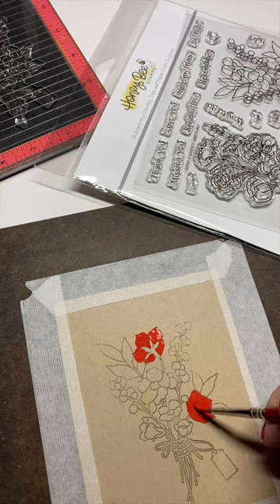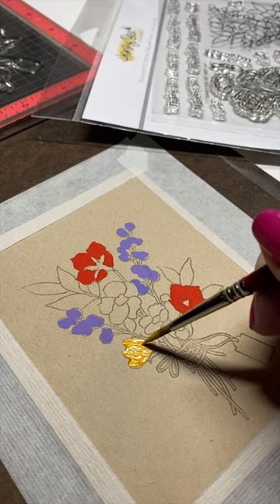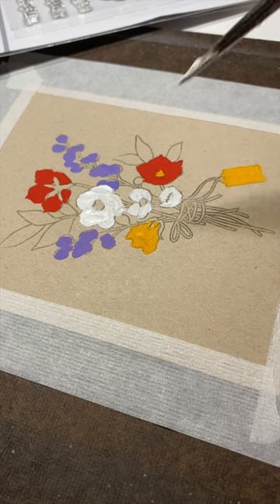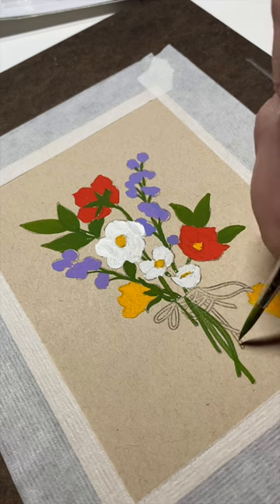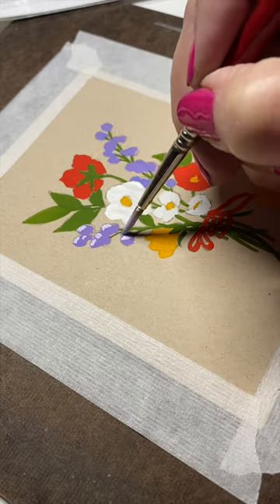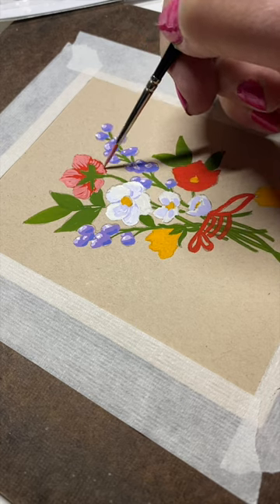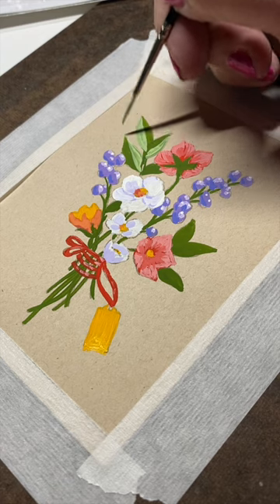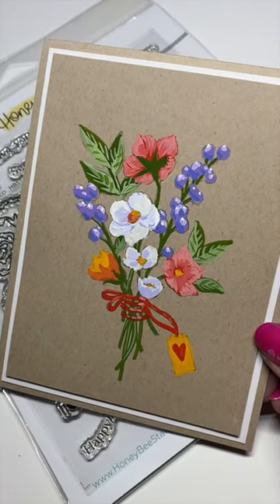Gouache on cardstock!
Seems to have worked on cardstock!